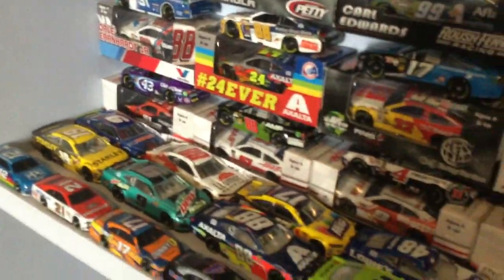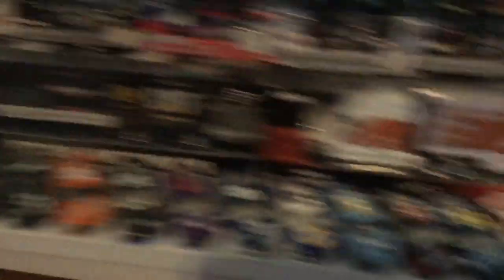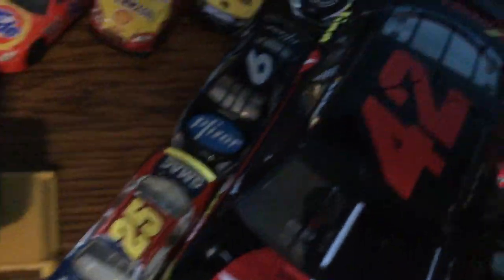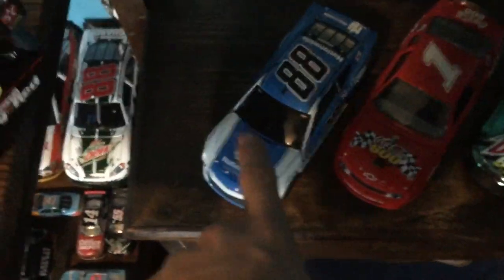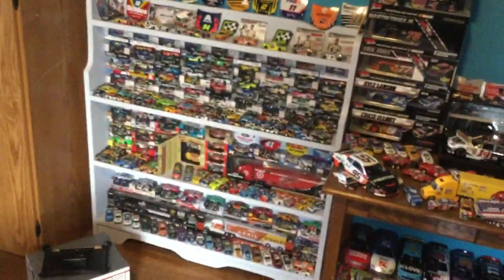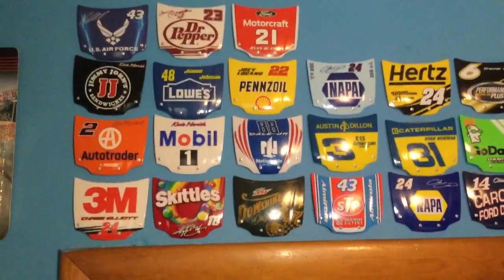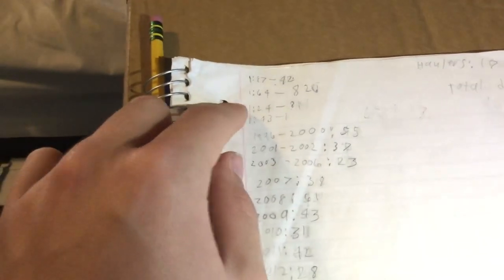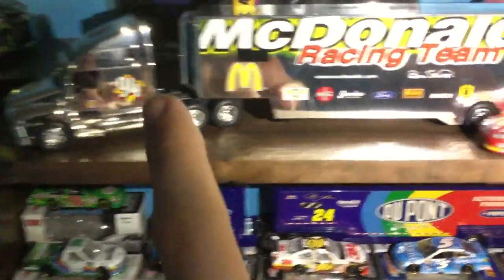NASCAR diecast collection update 2019 #3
giving a year end review of my diecast collection for 2019 and the first for 2020